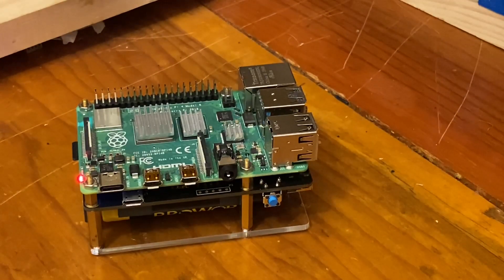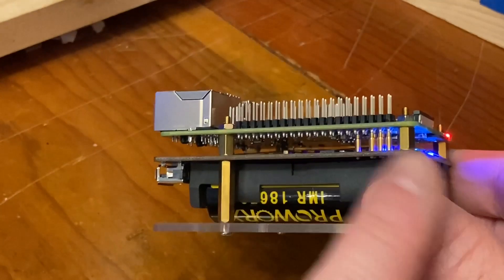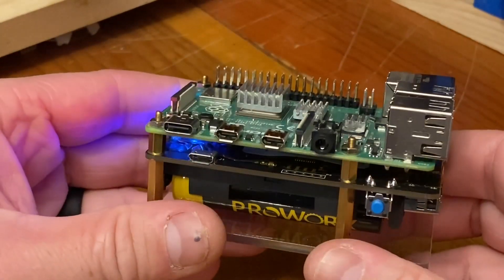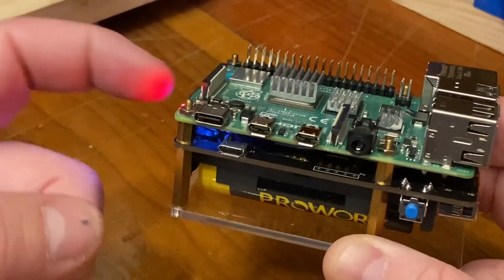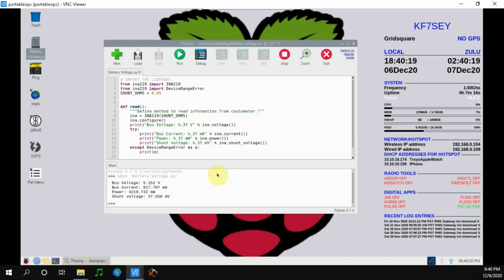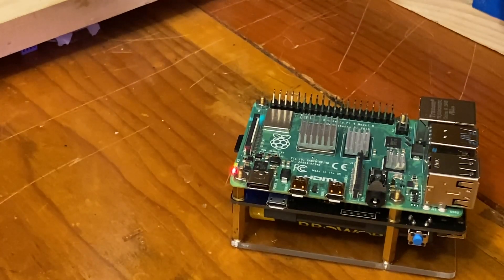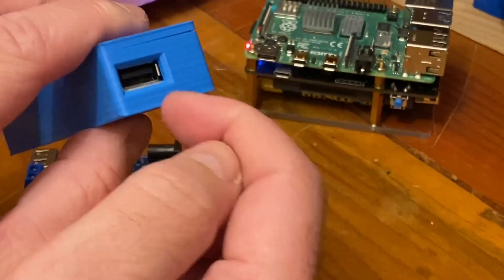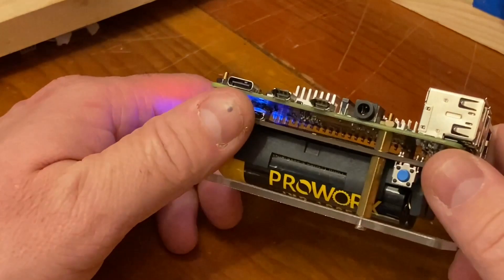Battery Power for Raspberry Pi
Battery pack and battery solutions for Raspberry Pi

12v to 5v converter: